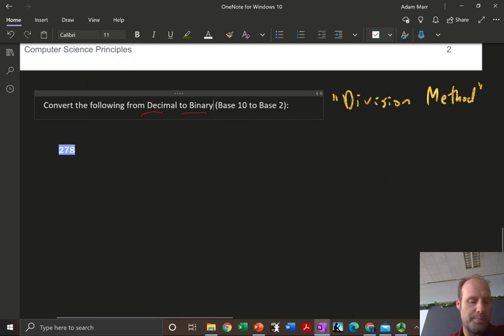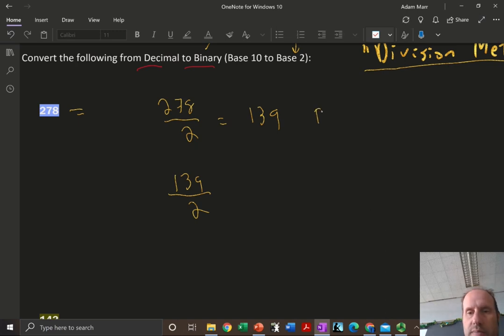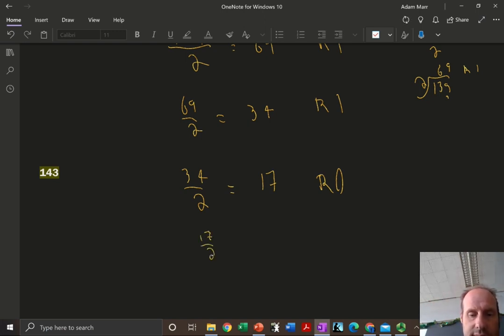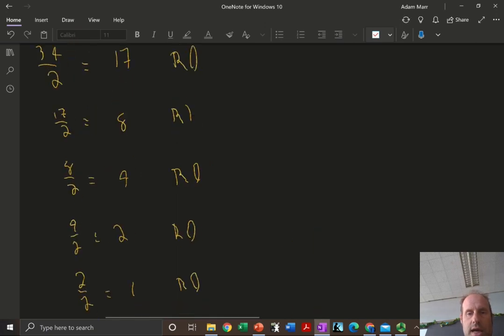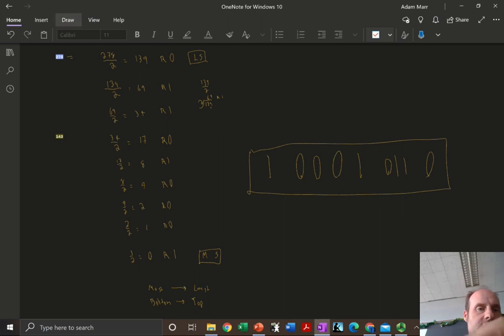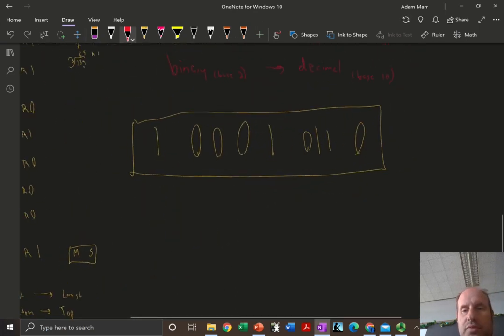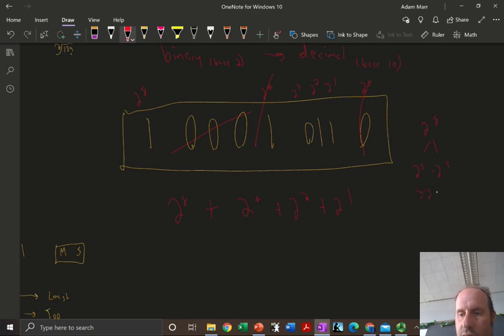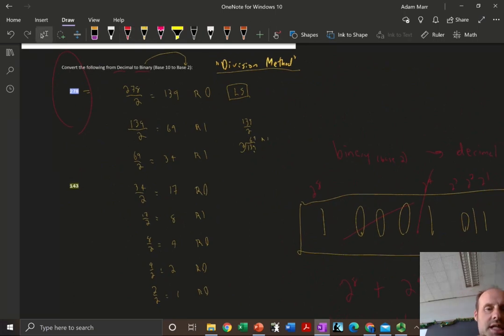Decimal to Binary and Binary to Decimal - AP CSP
Conversions from Decimal to Binary and Binary to Decimal